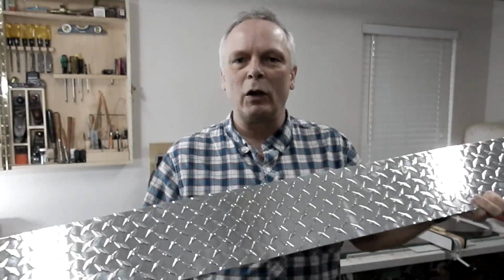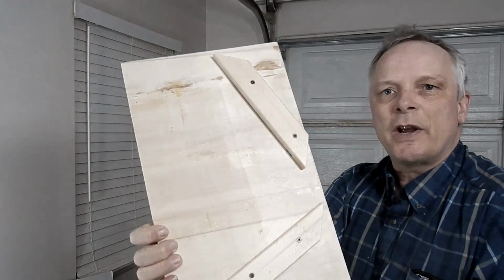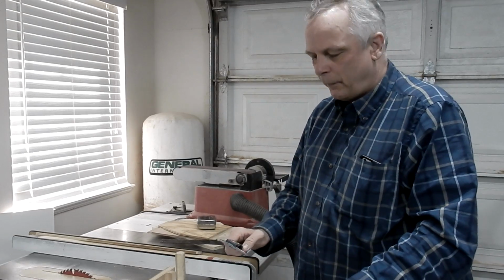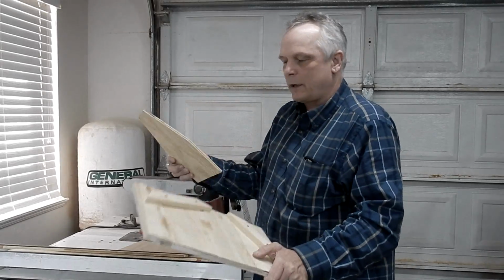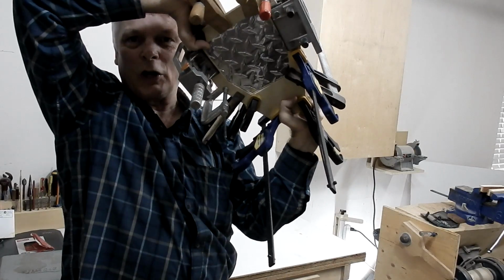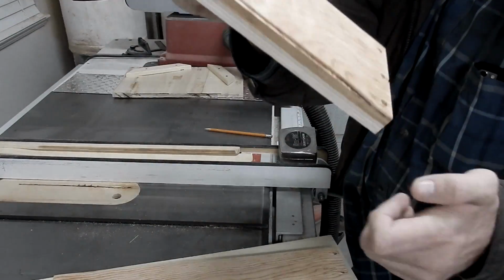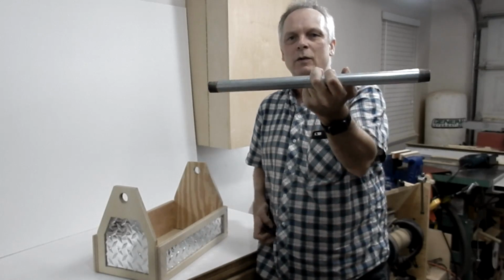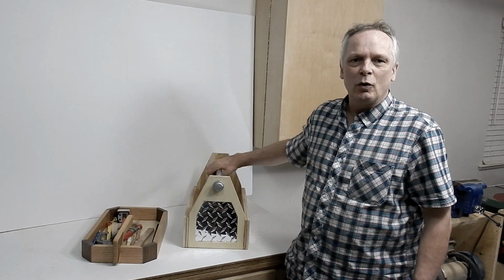Make a diamond plate tool box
Keep your tools organized and neat,  build this handy diamond plate toolbox for your shop.